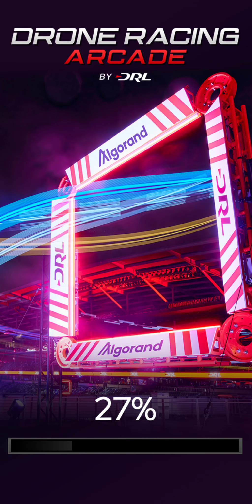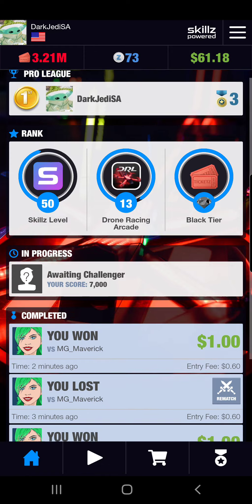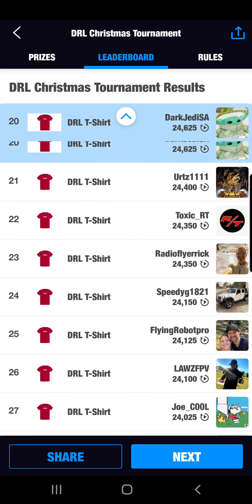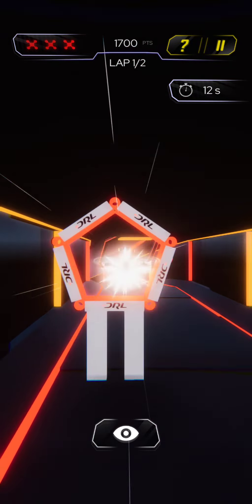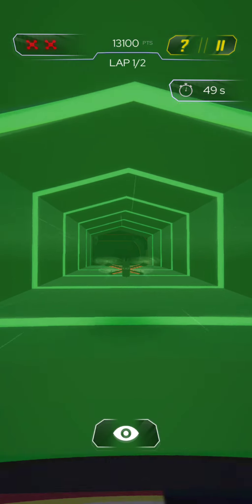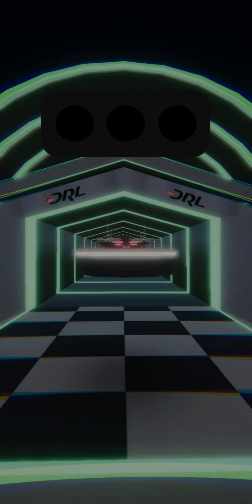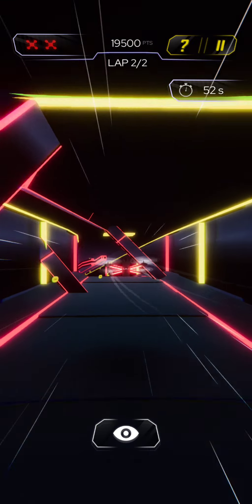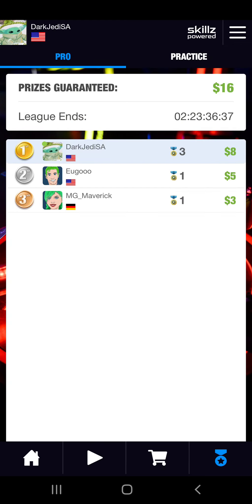First Look - Drone Arcade Racing by DRL - Skillz Game